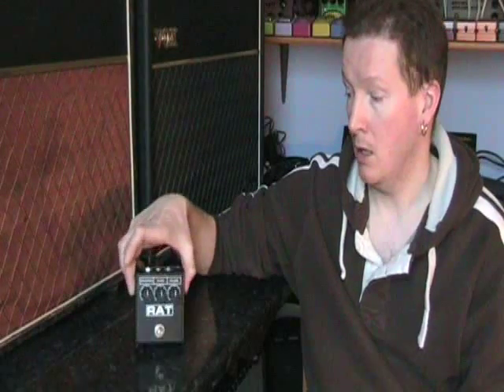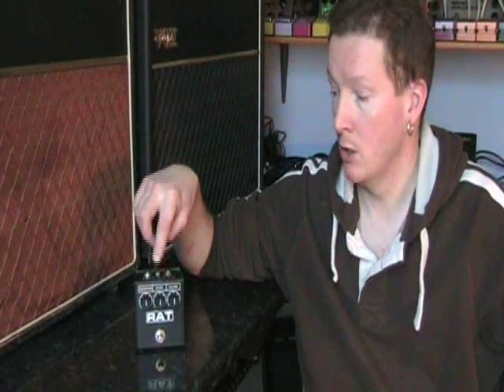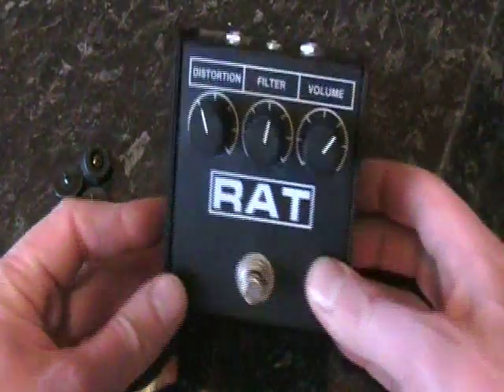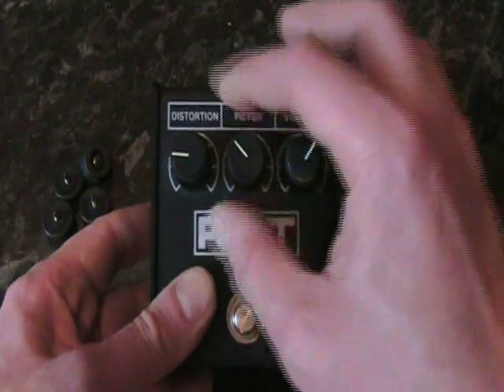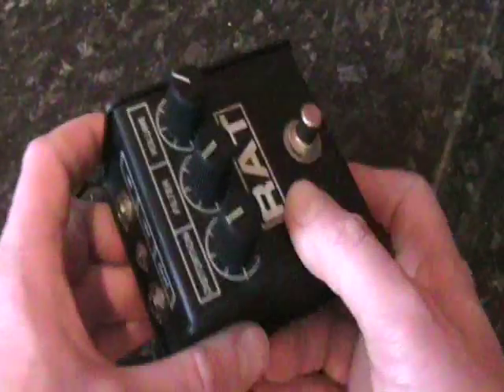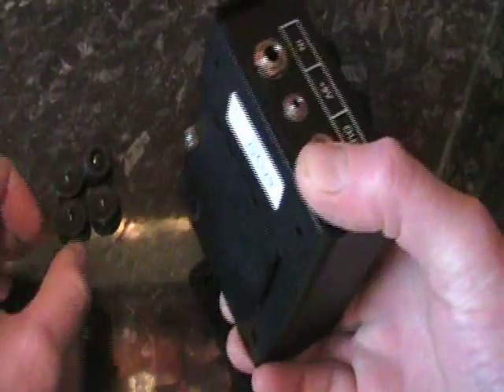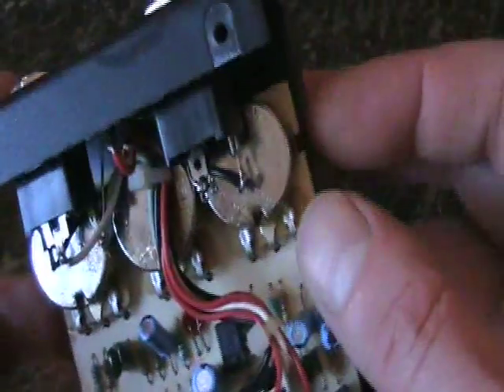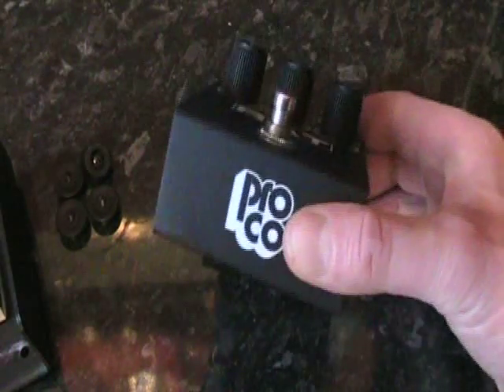Pro Co Rat Pedal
Version two of the classic Rat fuzz/distortion stompbox. Played through Vox AC30.